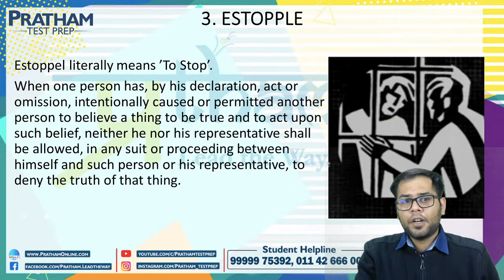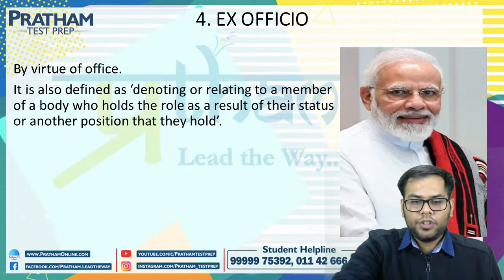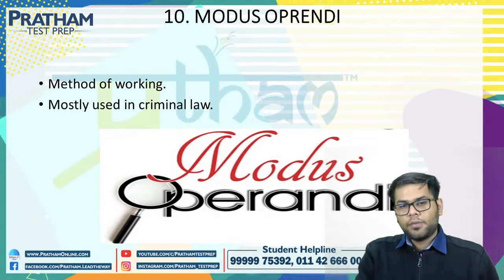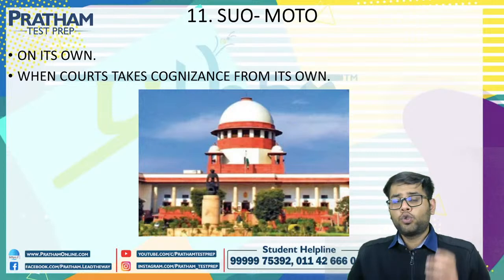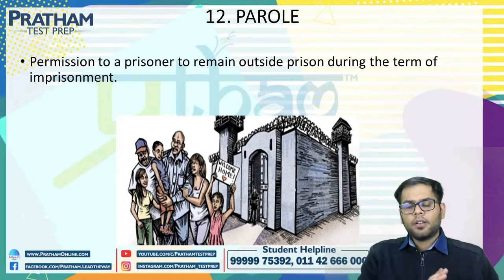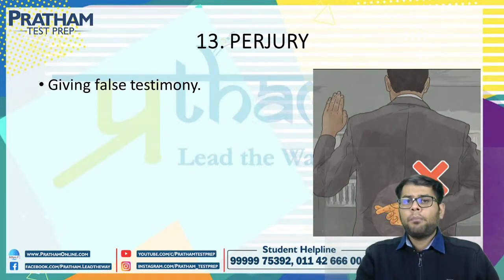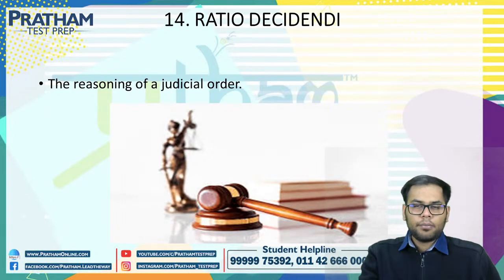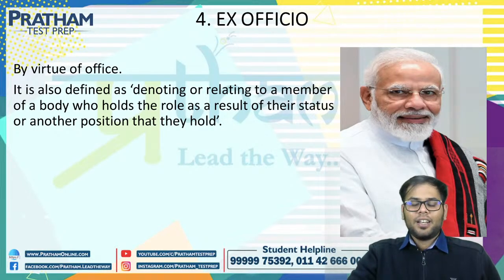Legal Terms for CLAT and Other LAW Entrance Exams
DU-BMS |IPM-IIM | CLAT | AILET| Mass Com.| HM Coaching | GMAT | SAT | CAT
About Us –

Register Now for FREE Counselling:
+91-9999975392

1. Concept Builder Classes - Maximum hours of concept building classes offered by experienced faculties. Best in class and Online Live class experience is guaranteed.
2. Personalized/ 1-on-1 Mentorship Program – Gradual mentoring of students to monitor progress and devise individual action plan to improve result and performance.
3. Specialized Sessions –

4. Interactive Online Learning Portal – We offer best in class PRATHAM Student Information System (PSIS).

5. Roster of experienced and qualified Faculties – Get trained by the graduates and Post graduates of top institutions in India.
6. Mock Tests and Practice Tests - Mock tests at PRATHAM Test Prep are developed keeping in mind that you get the exact feel of actual examination. Best-in-class Detailed and Exhaustive Performance Analysis - Analyze your performance in any test with parameters like Time wise, Section wise, Topic Wise, Level wise and Question wise analysis. Check important indicators like accuracy, center rank, time spent on each question, Weak and strong topics, percentile etc.
7. Design Your Own Test (DOT) – Unique feature where you can create your own test related to any subject to ensure 100% perfection in a particular topic. Endless practice at your disposal.
8. Current Affairs–Get a dose of important and relevant Daily and Monthly current Affairs to stay aware about the recent happenings in the country and across the globe
9. Comprehensive Study Material – Kick – off your preparation with comprehensively designed Subject specific and exam specific books.
10. Exam strategy Sessions – Such sessions help you to quip yourselves with all the knowledge required to ensure success in the entrance tests.
11. Student Engagement activities – To eliminate the stress, we often engage students with varieties of fun and interactive activities like Meme Competitions, My voice etc. This engages you and helps you in rejuvenating your mind.